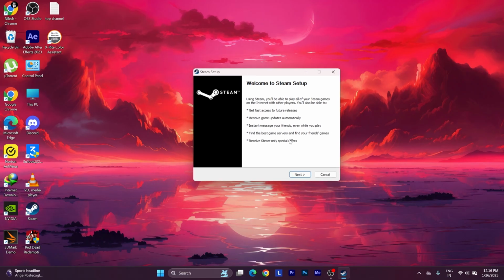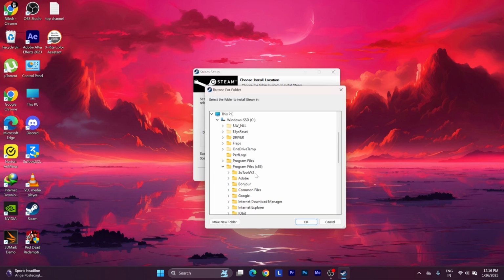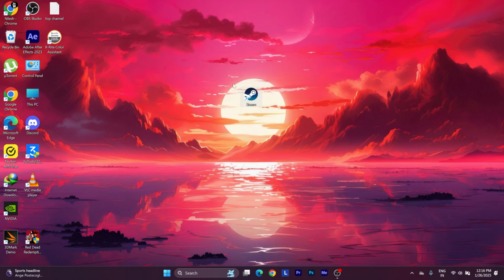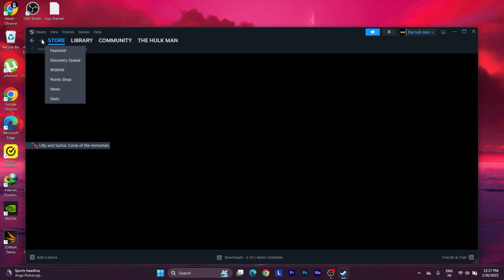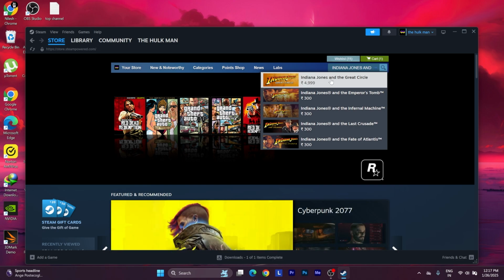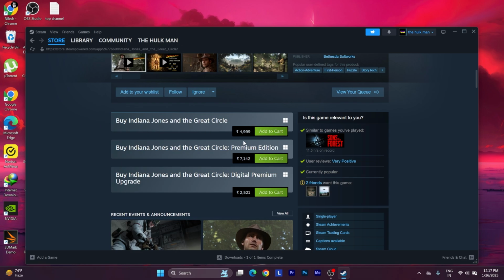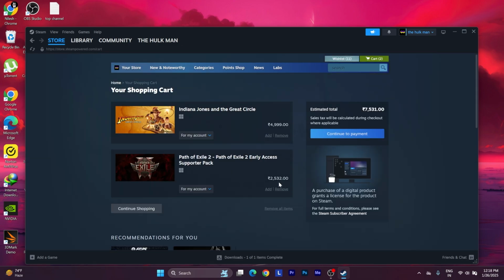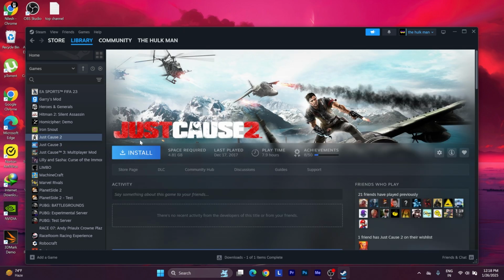How to Download Indiana Jones and the Great Circle Windows PC FAST GUIDE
In this video I will teach you guys How to Download Indiana Jones and the Great Circle Windows PC FAST GUIDE